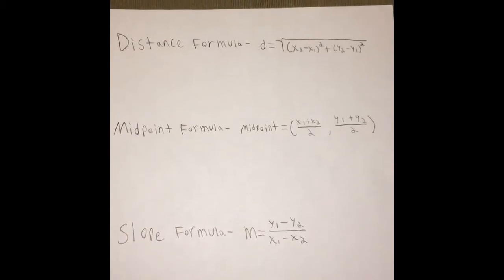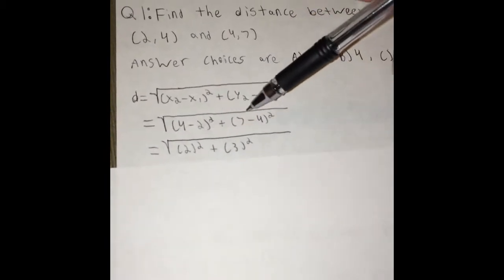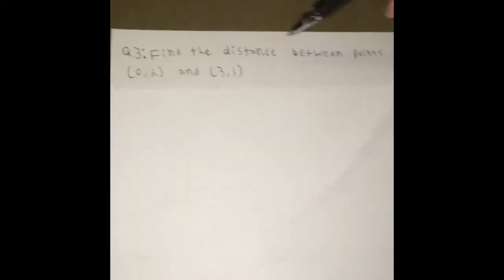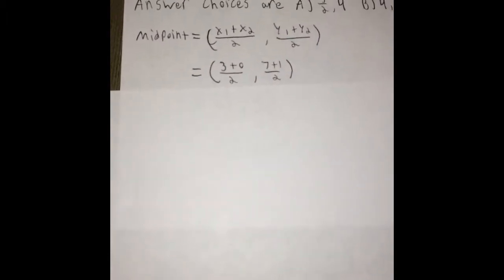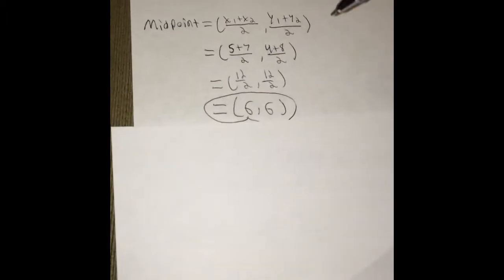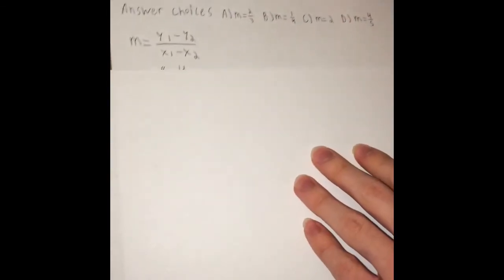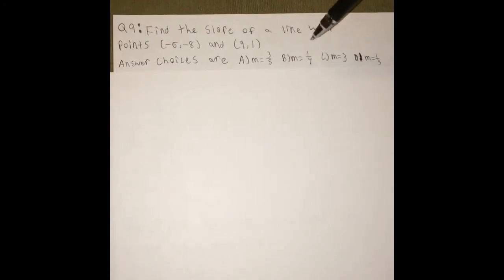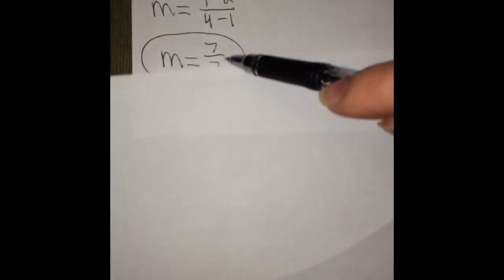Distance, midpoint, and slope formulas